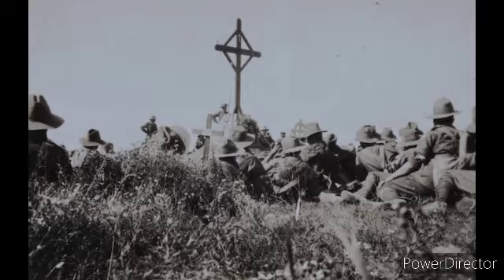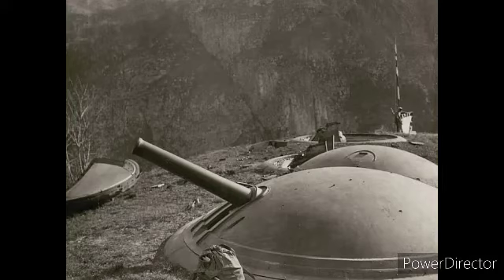TOP 10 MOST COMMON MURDER WEAPONS AND METHODS IN ENGLAND AND WALES